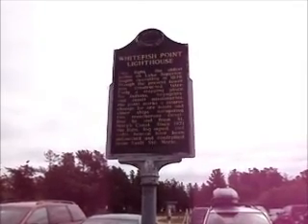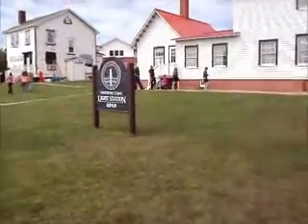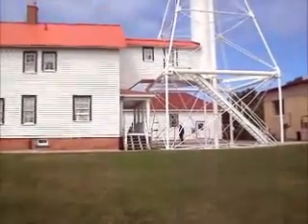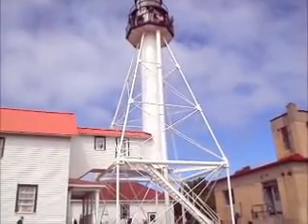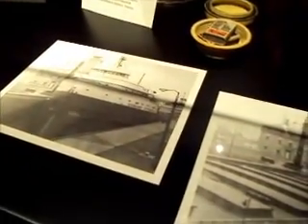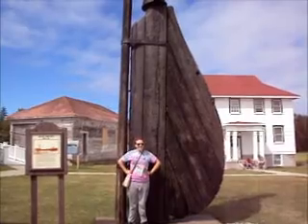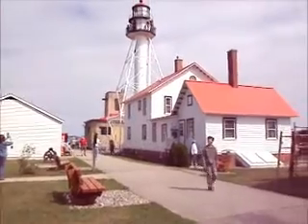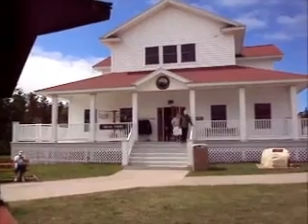Whitefish Point Museum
Nick and his sisters went up north over Labor Day to see some historic sites. They visited the famous Whitefish Point in the eastern upper peninsula. The light station is the permanent site of the Great Lakes Shipwreck Museum. It is the location of many artifacts from many Great Lakes shipwrecks, including the Edmund Fitzgerald which sank in a storm on November 10th 1975 with all 29 men aboard. In this video he takes a look around the museum gallery.